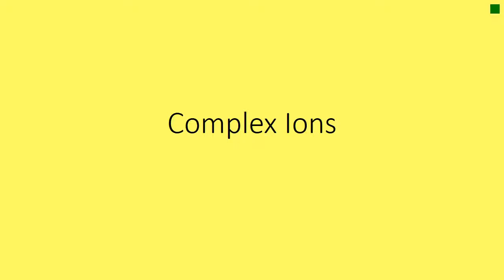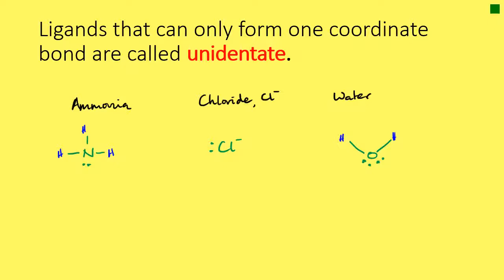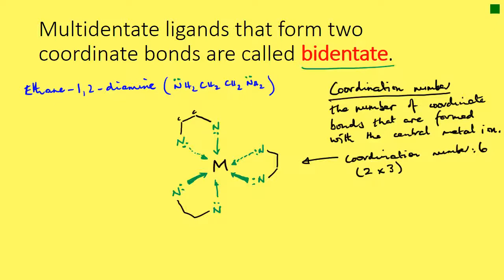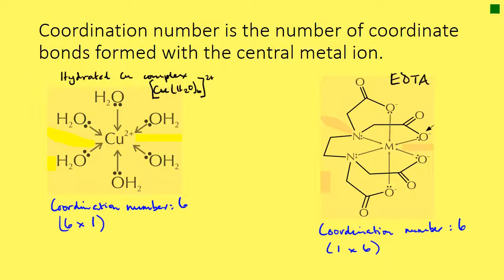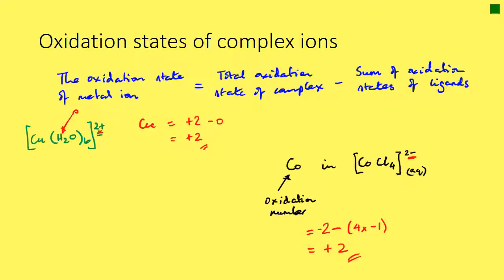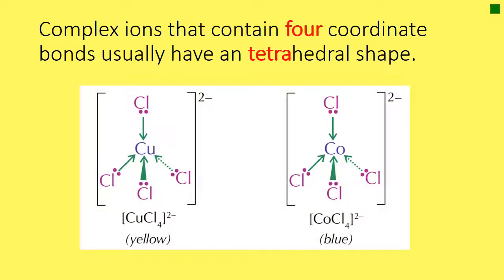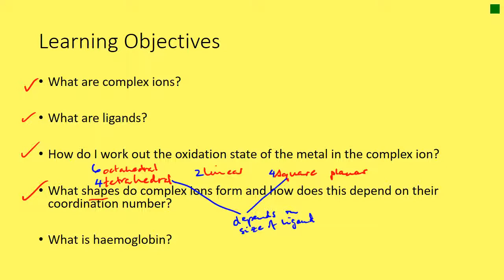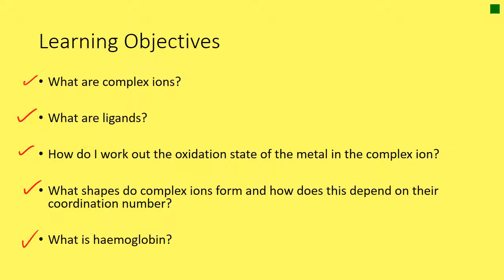2 Complex Ions